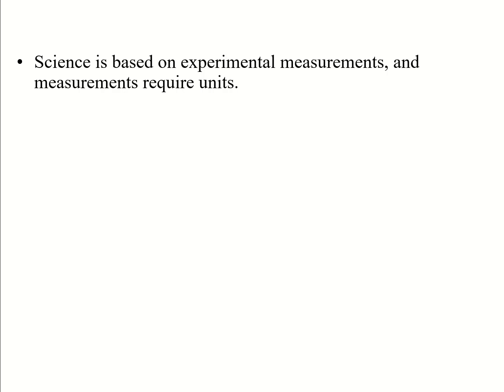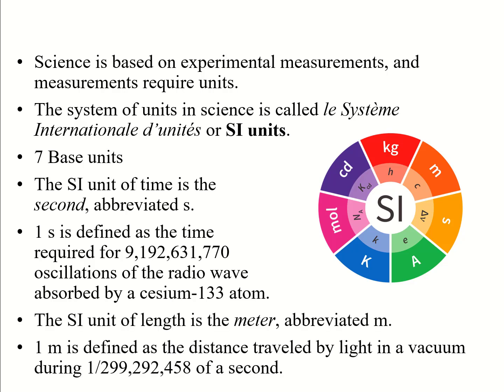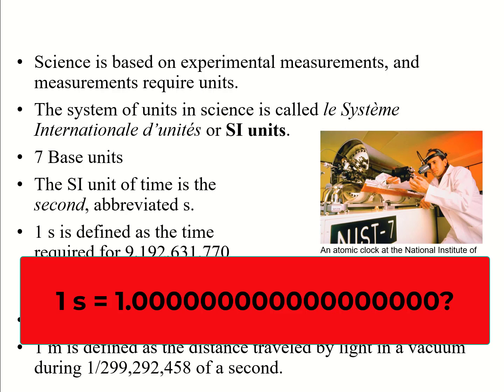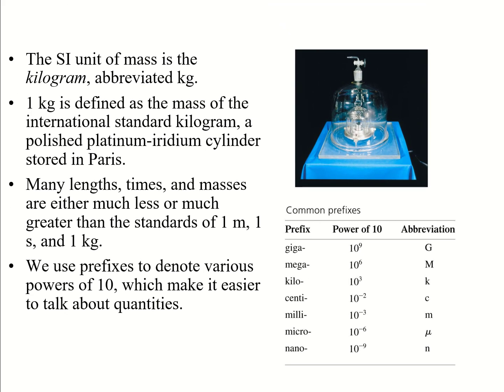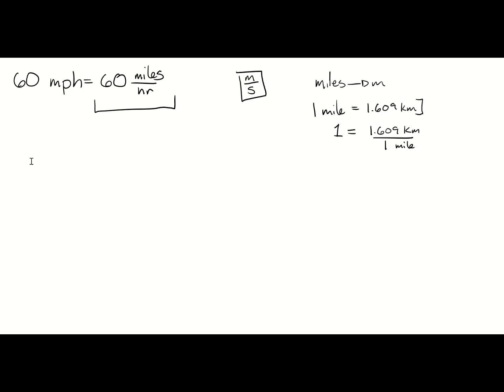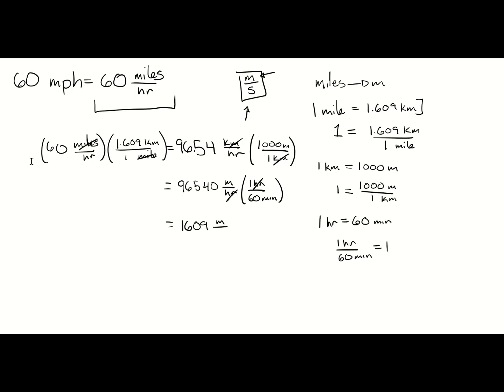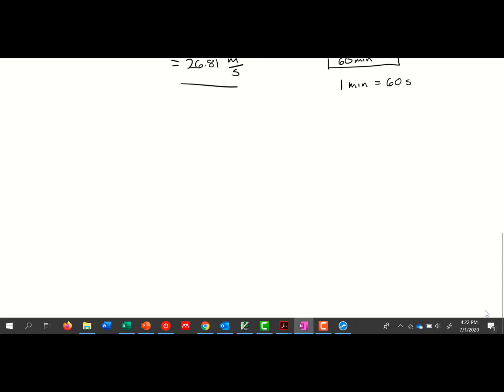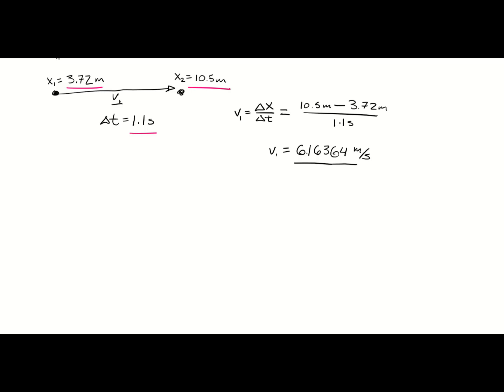03 Units and sig figs